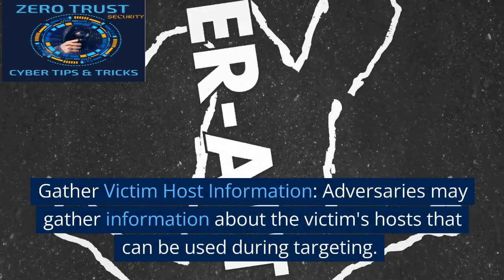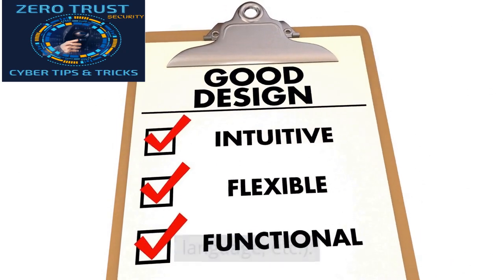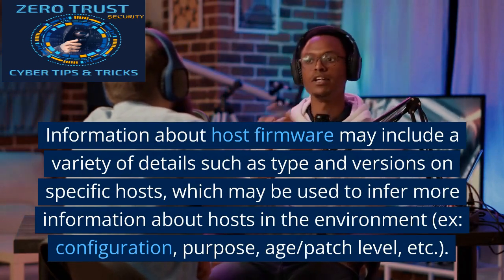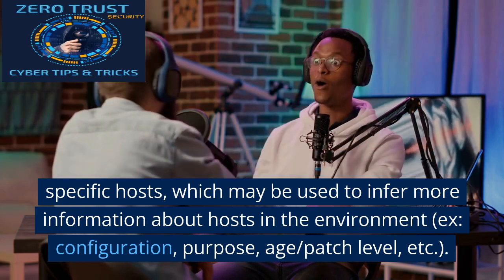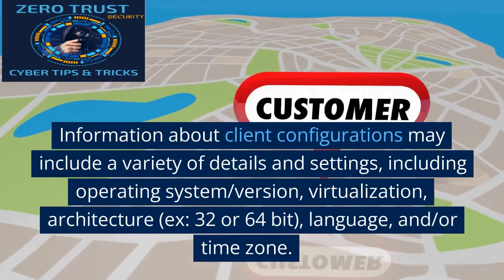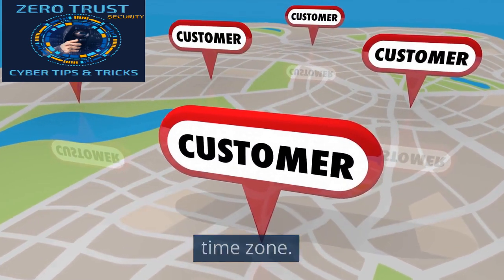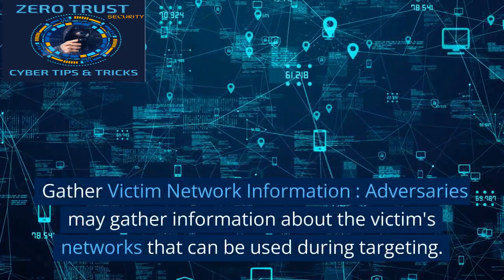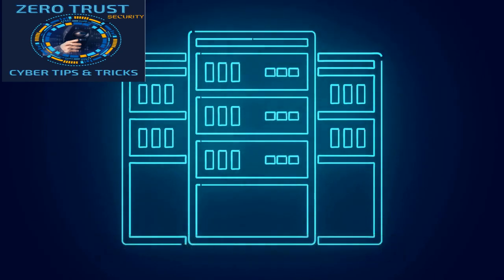Mitre ATT&CK Tactics, Techniques and Mitigations Overview : Series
Hello and welcome to Zero Trust Cyber Tips and Tricks. In today's video we will be talking about Mitre ATT&CK Tactics and Techniques. If you're in the cybersecurity field, you may have heard of this framework, but what exactly is it and how can it be used to improve your organization's security? In this video series, we'll give you an overview of what Mitre ATT&CK is and take a closer look at the tactics and techniques used by attackers.

Introduction to Mitre ATT&CK.

MITRE ATT&CK® is a globally-accessible knowledge base of adversary tactics and techniques based on real-world observations. The ATT&CK knowledge base is used as a foundation for the development of specific threat models and methodologies in the private sector, in government, and in the cybersecurity product and service community.

Mitre ATT&CK, short for Adversarial Tactics, Techniques, and Common Knowledge, is a framework that provides a comprehensive understanding of the methods and tactics used by cyber attackers. The framework is organized into a matrix that includes different tactics on the vertical axis, such as Initial Access, Execution, Persistence, Etcetera...